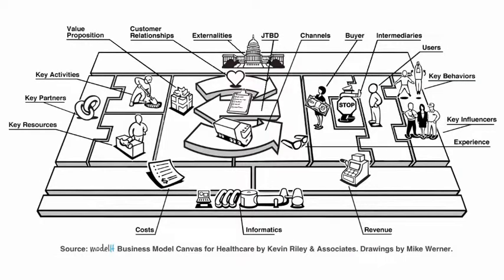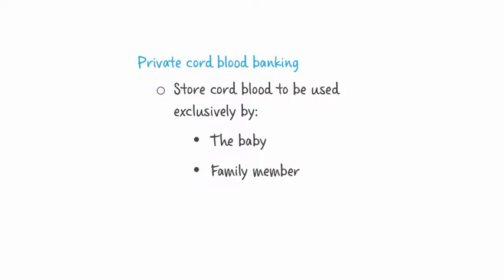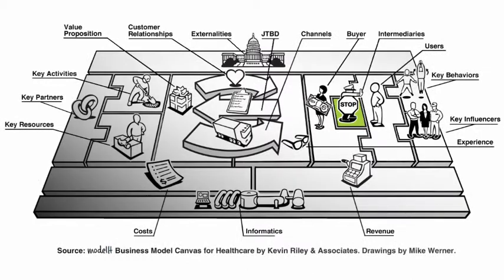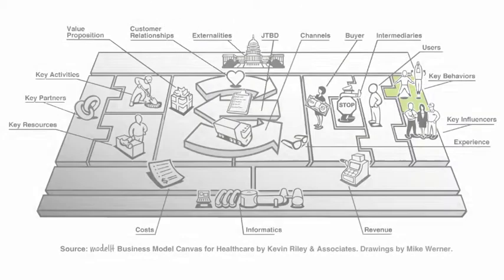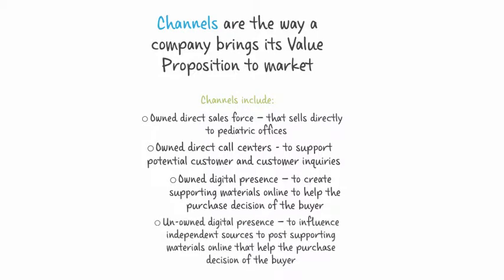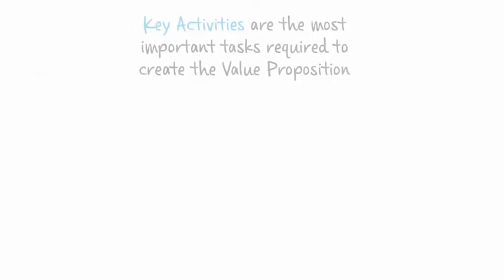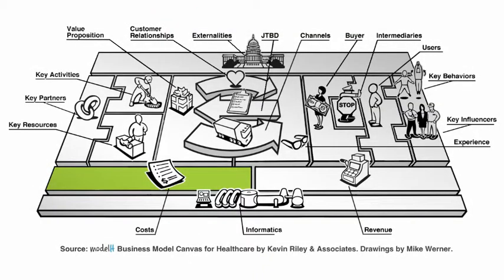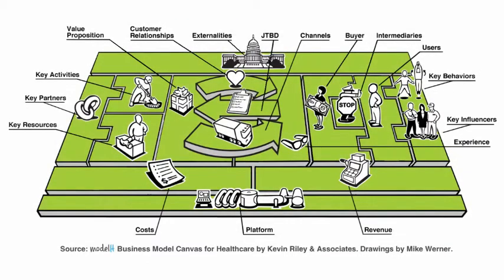modelH Case Study Video - Cord Blood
In this 10-minute video, we look at the cord blood retrieval and storage industry through the lens of the modelH business model canvas.